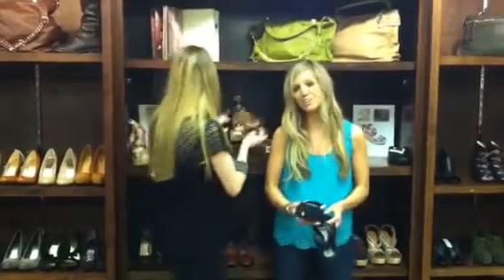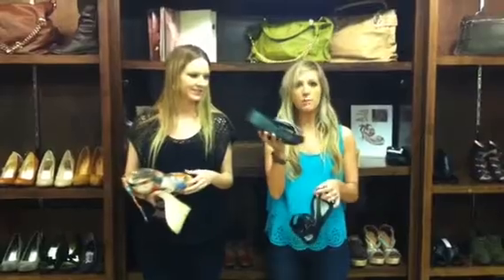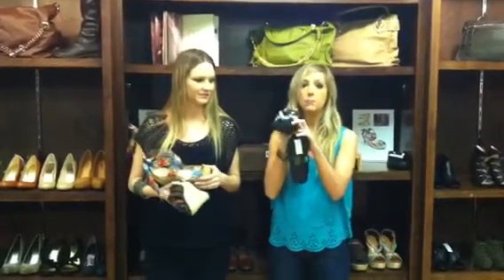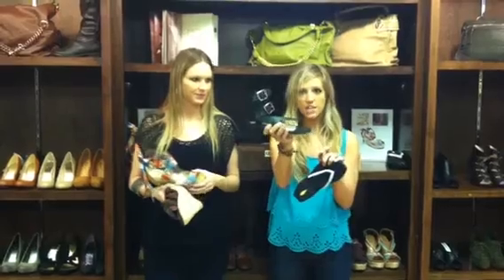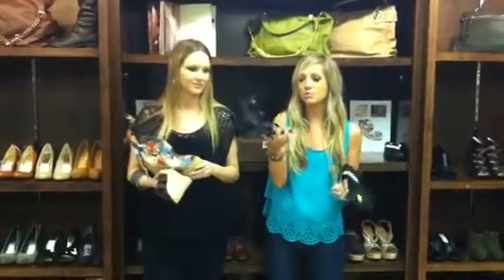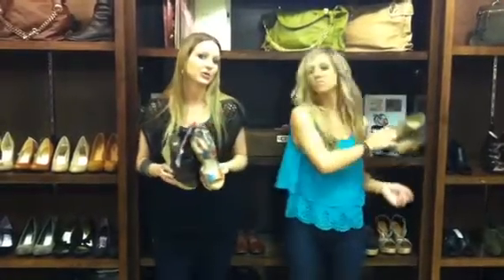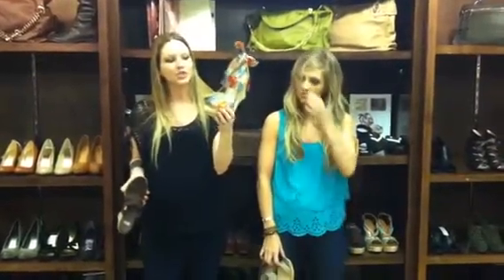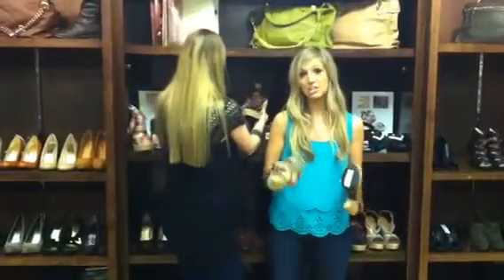Kelley Cawley Boutique Fashion Blog- Spring/Summer Footwear! March 8, 2012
Spring/Summer Footwear Trends